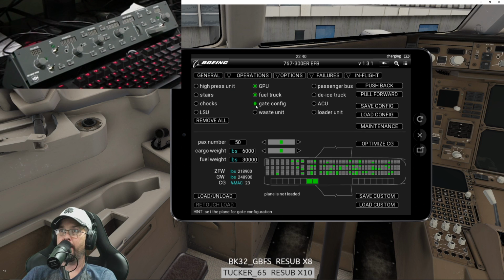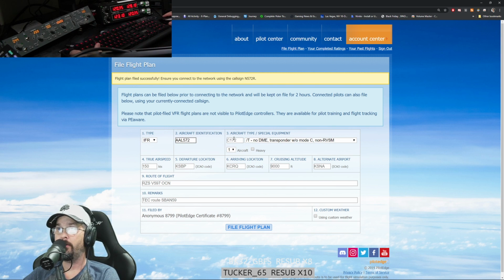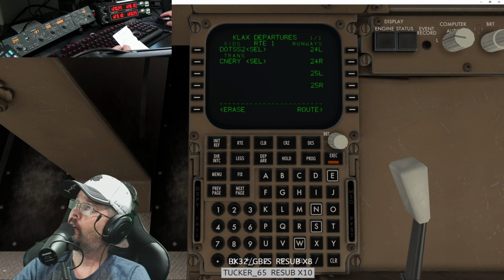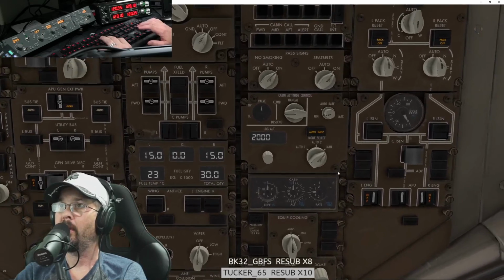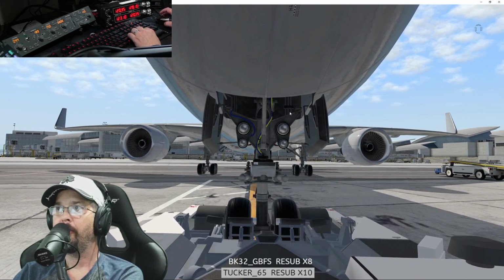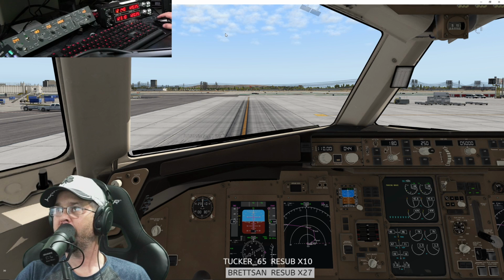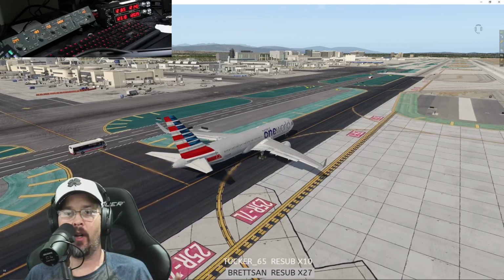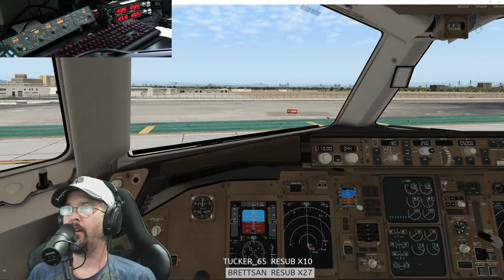Part 1 of 2 FlightFactor 767 New Avionics